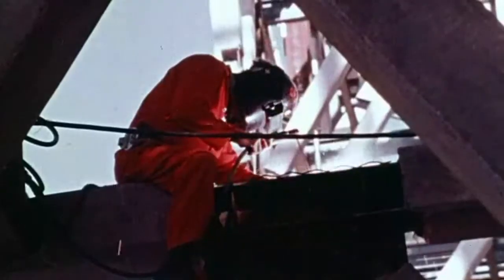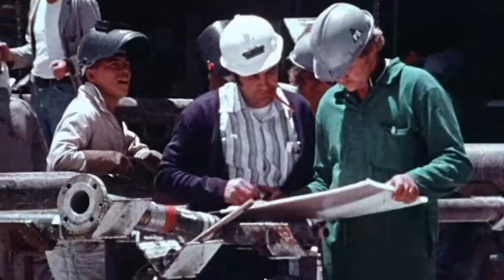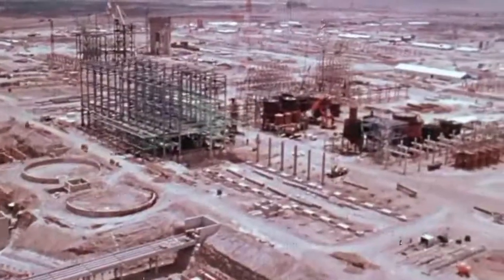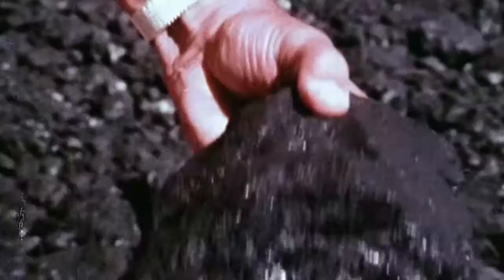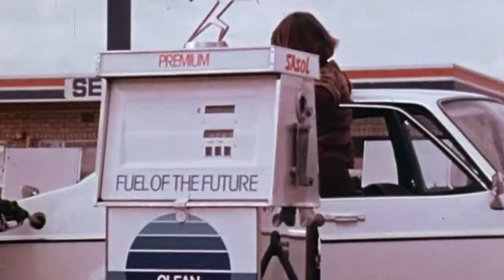Sasol Two Oil-from-Coal Complex Video: Fluor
Sasol Two Oil-from-Coal Complex: Fluor managed engineering and construction of Sasol's second complex oil from coal synthetic fuels plant in South Africa. Fluor used its expertise in synfuels technologies to meet the Client's needs.